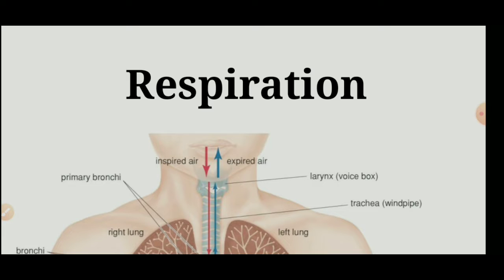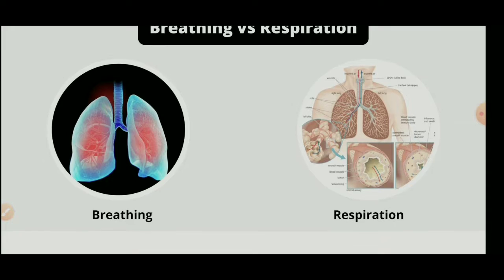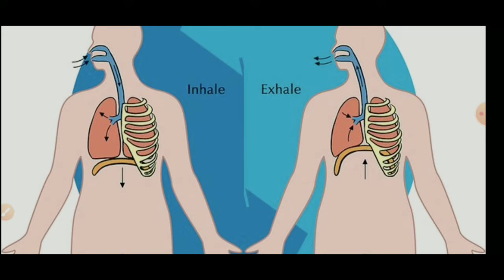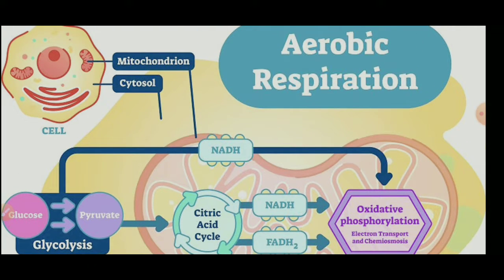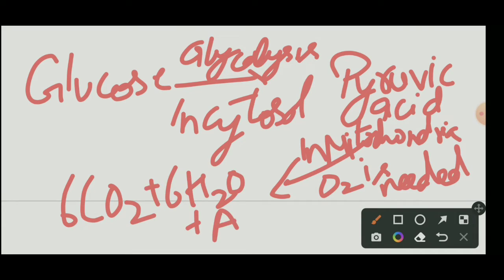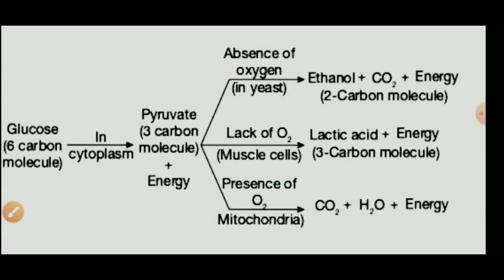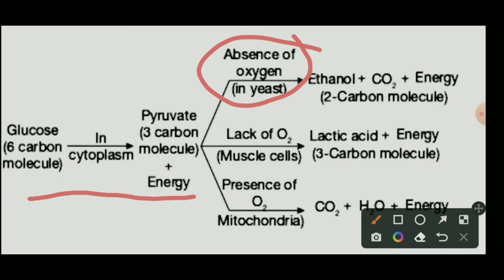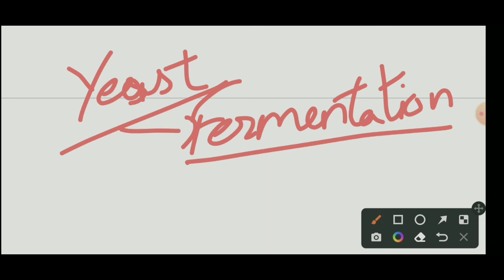Respiration | Breathing | Cellular Respiration | Life Processes | Class 10 | The Enlightened Room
In this video, you will learn about the difference between breathing and respiration as well as difference between Aerobic and Anaerobic Respiration.